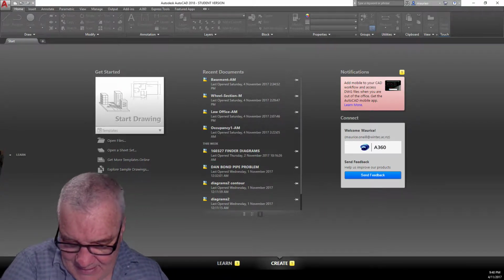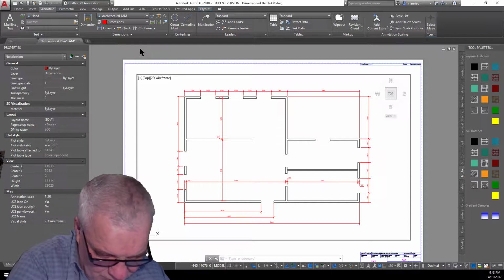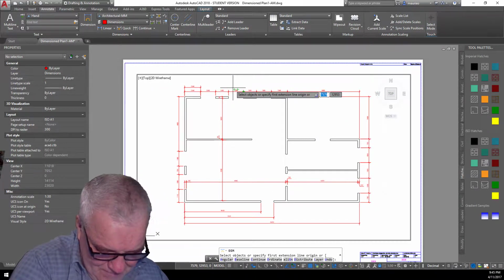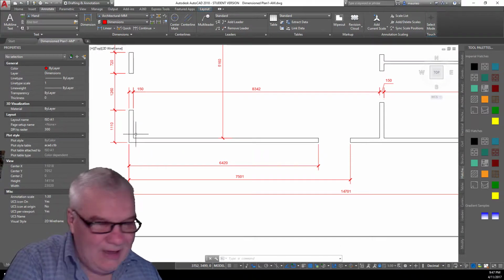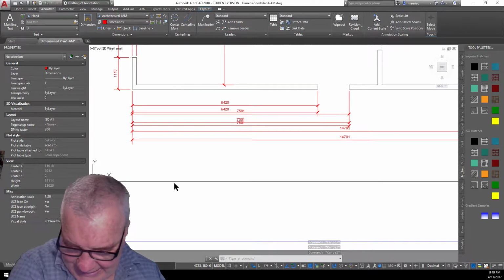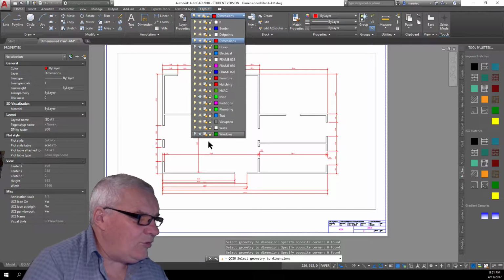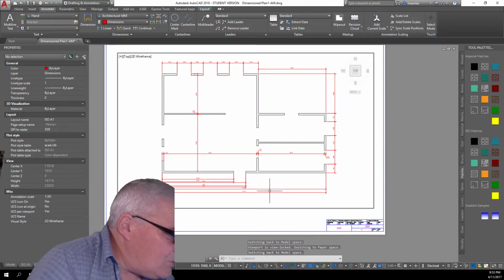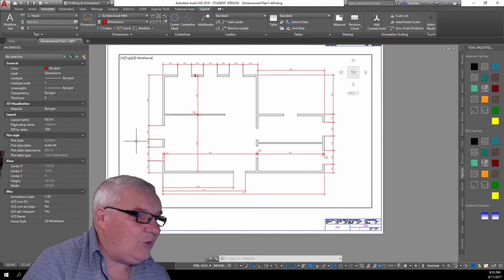maurieo AUTOCAD BASIC 19.1 Linear Dimensions Architectural